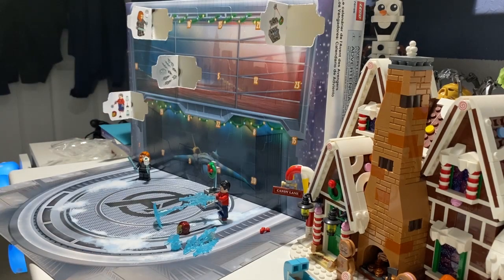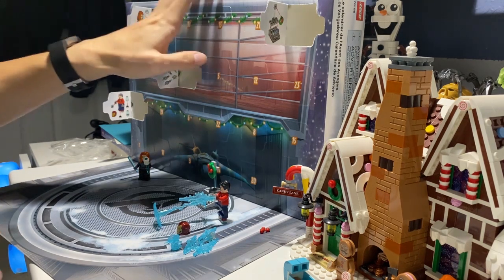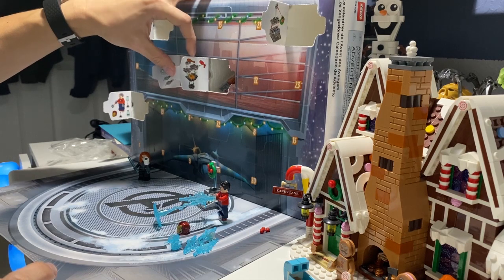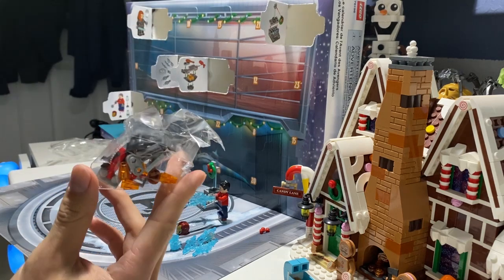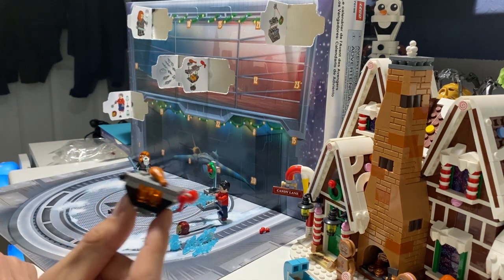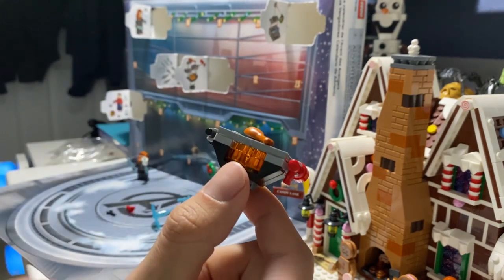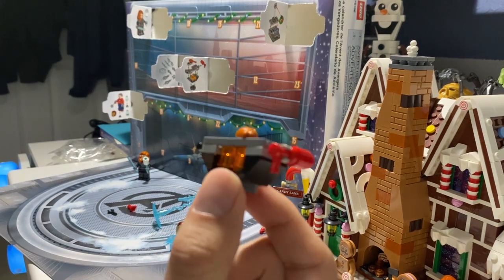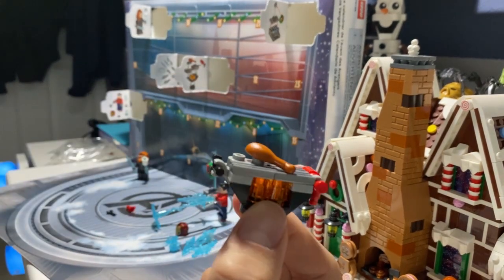Getting Heated! - Day 5 - LEGO Advent Calendar 2021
Oonie Claus is here to count down to Christmas with 24 days of LEGO advent! For those who don’t know, I’m on Twitter! Find me @OonieCacola where I’m posting updates in life and stuff while I’m away from the channel!